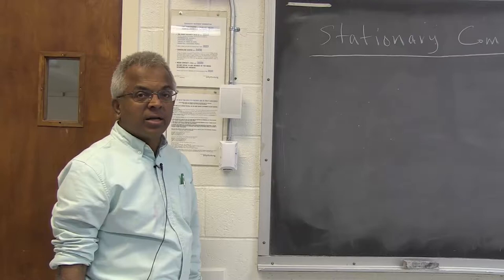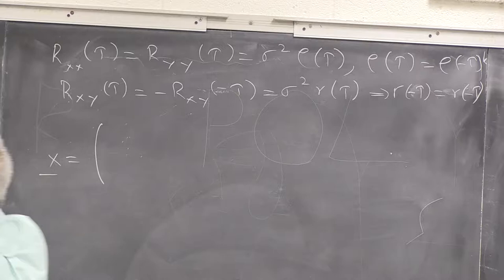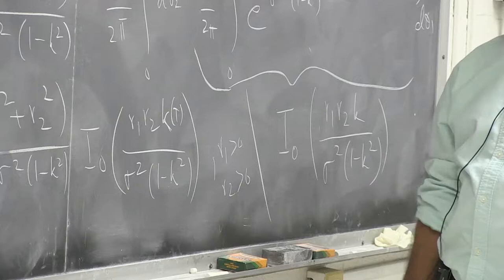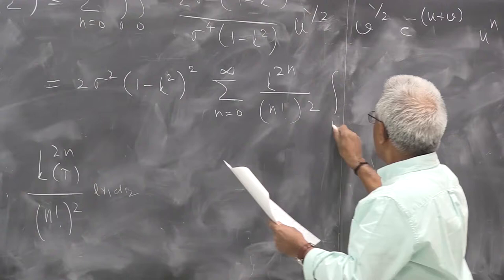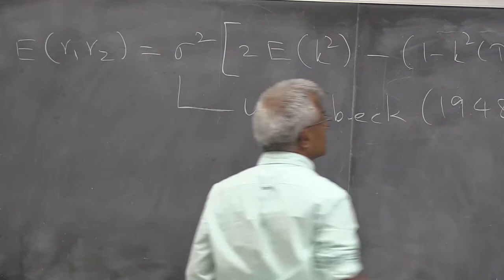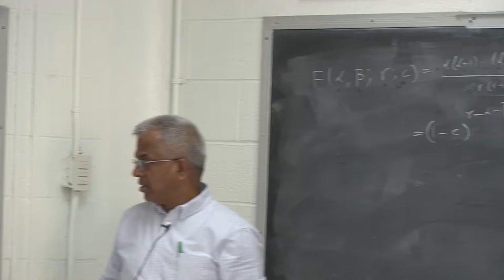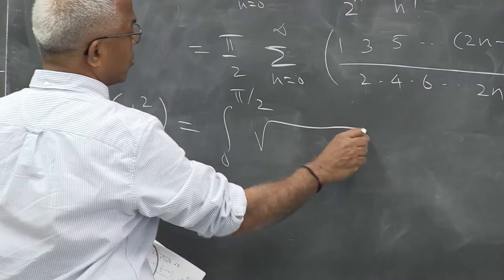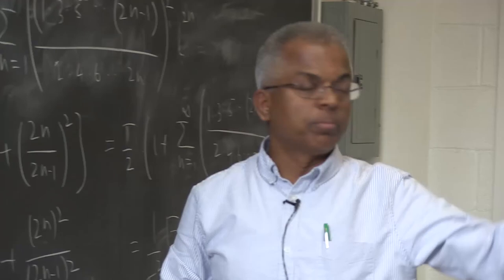Pillai "Stationary Complex Gaussian Processes" (Full Version)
Classic problem involving two jointly Gaussian zero mean complex random variables ( for example, generated from a general zero man complex Gaussian process sampled at two subsequent time instants). It is well known that the magnitudes of these complex random variables are separately Rayleigh distributed, but not so well known is their joint probability density function, which is derived here as correlated Rayleigh along with the joint density function of the two phase variables. Further, an old result due to Uhlenbeck (~1951) is re-derived here in all its glory expressing the correlation coefficient between the above  two Rayleigh random variables in terms of the standard Elliptic integrals of the first and second kinds, with no details left behind. This is the same Uhlenbeck (Physicist) who was involved in the Manhattan project  during WWII.  Five episodes folded into one long presentation.